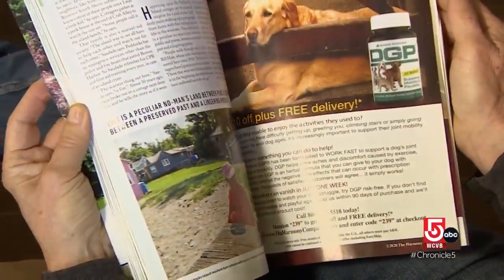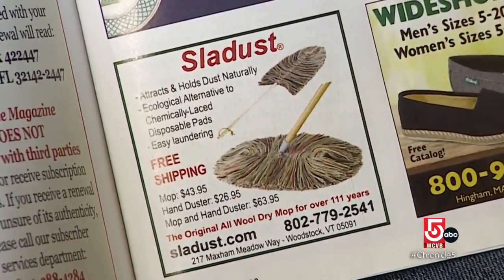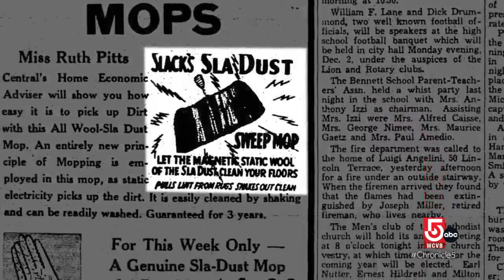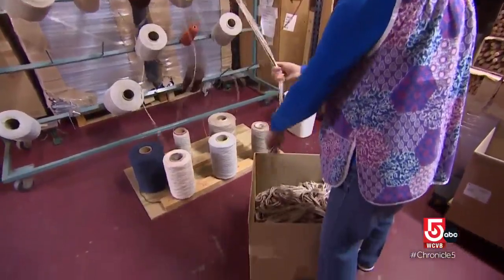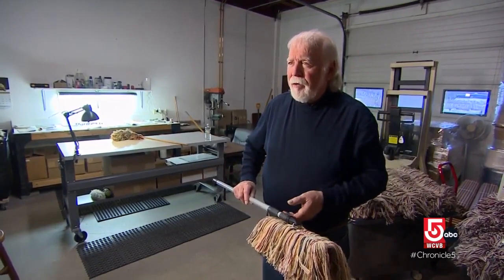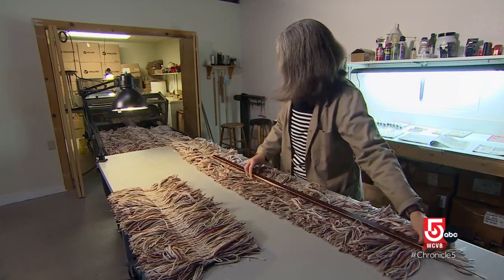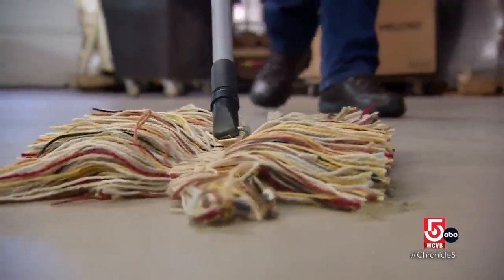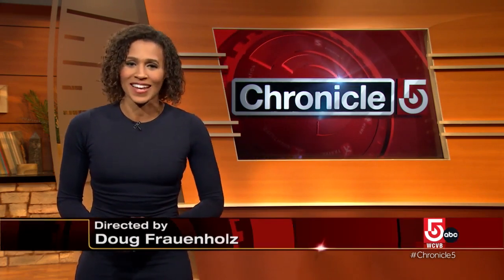The longevity of the Sladust